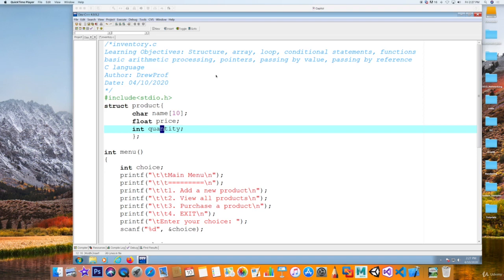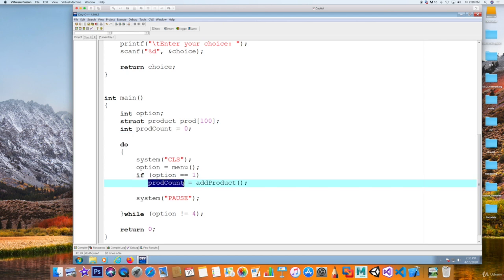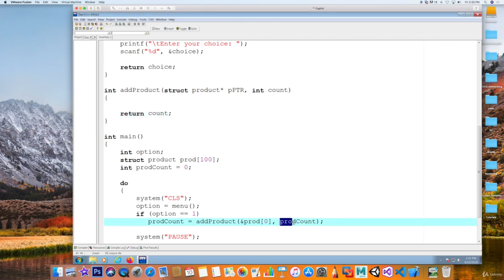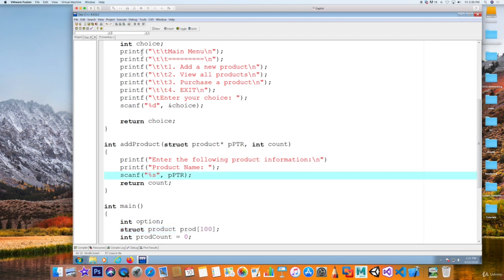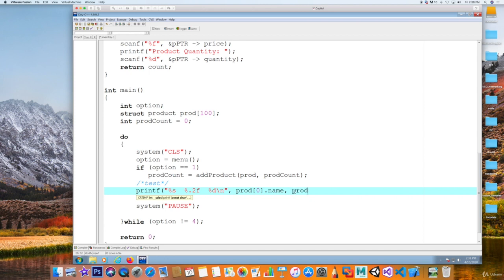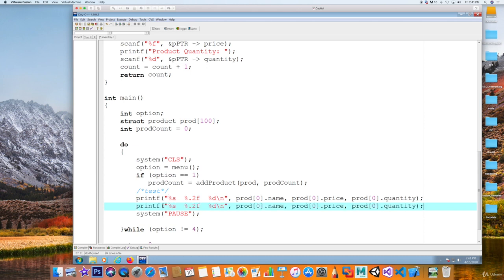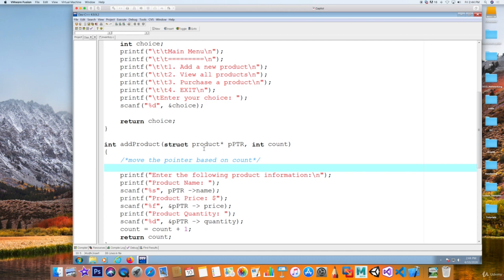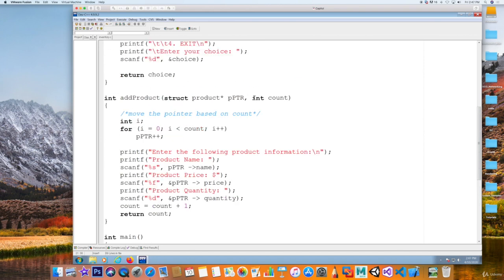10 2 Accessing the elements of a struct